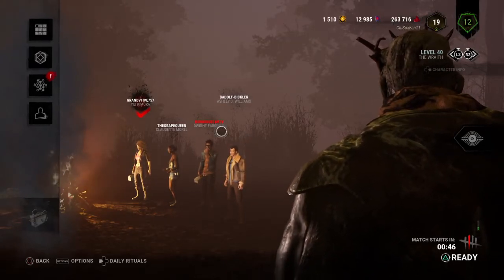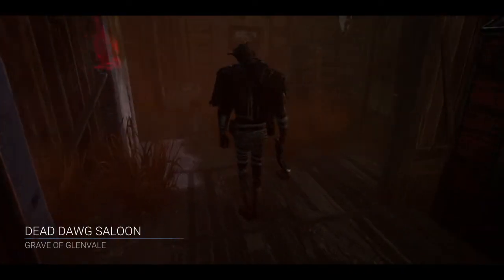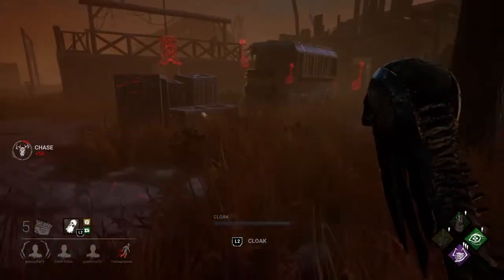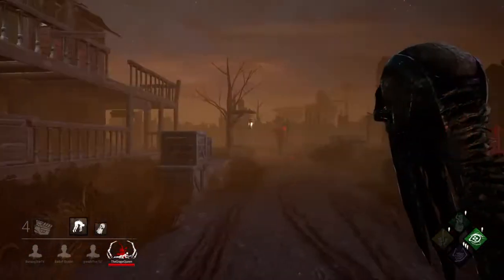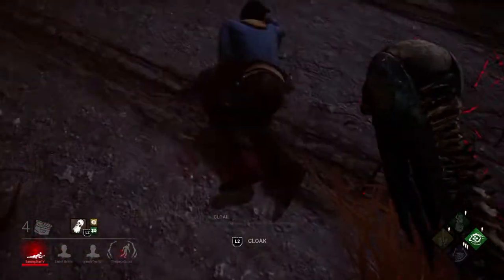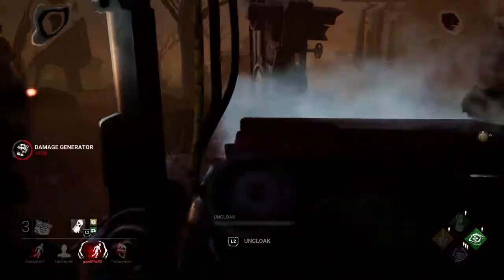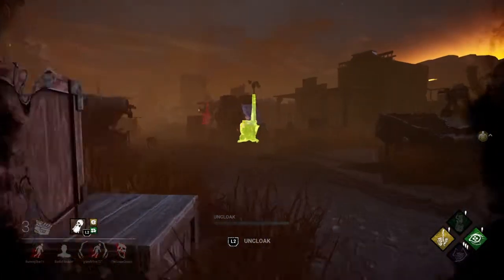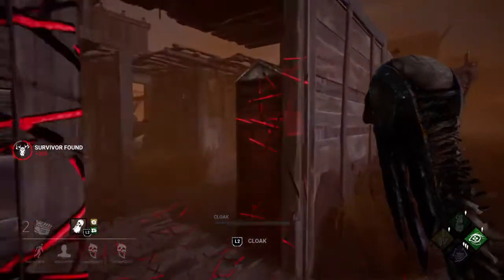Wreaking havok in the Old West with The Wraith! DBD Gameplay #74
The Glenvale map is loaded with great hiding places for survivors -- which might mean one of my biggest weaknesses (losing someone in a chase) -- may come back to haunt me.  Will some better mechanics on my end and tighter gameplay help me to get everyone on a hook before the gates are open?

(Apologies for a couple of skips in the recording -- hopefully they're not too much of a distraction.)